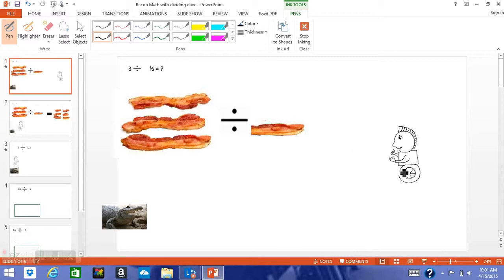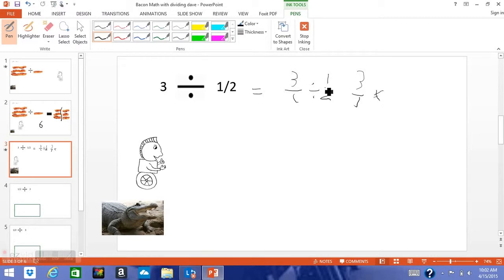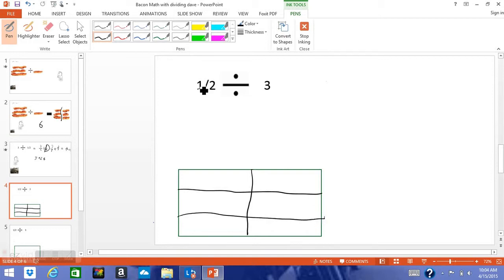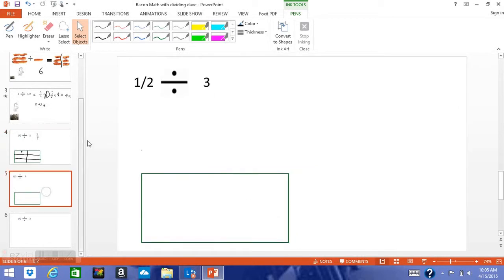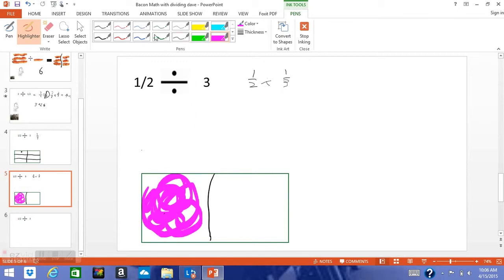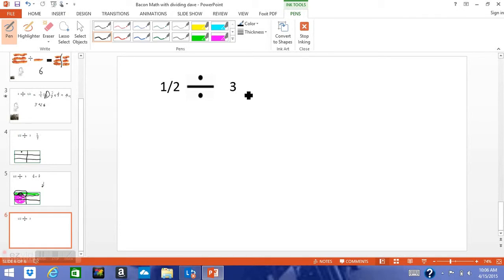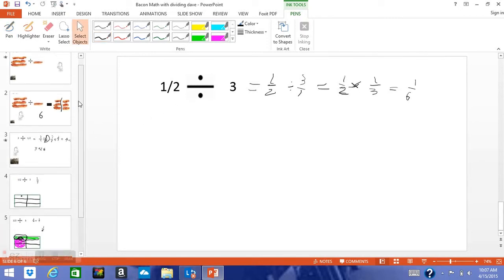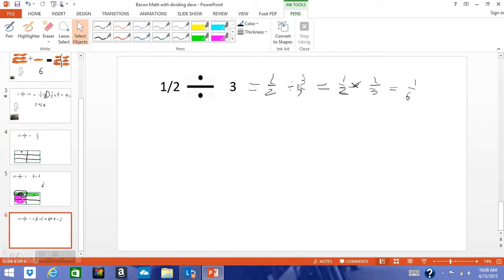Division With Fractions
This video shows how to divide fractions by whole numbers and whole numbers by fractions.